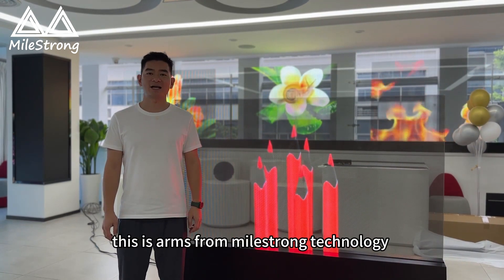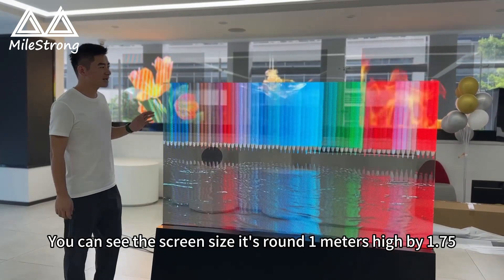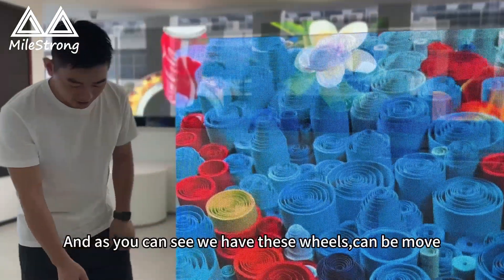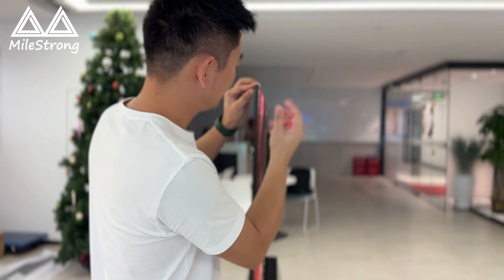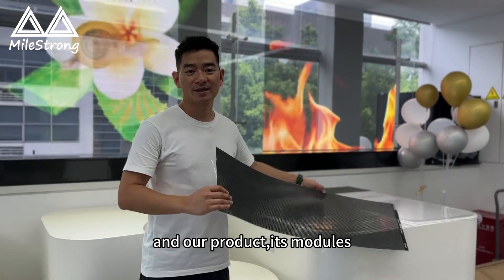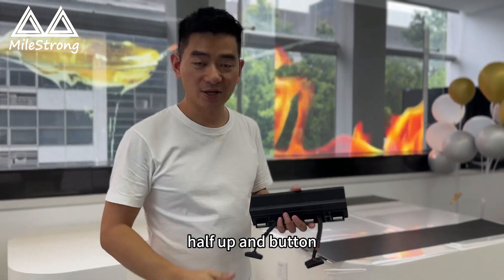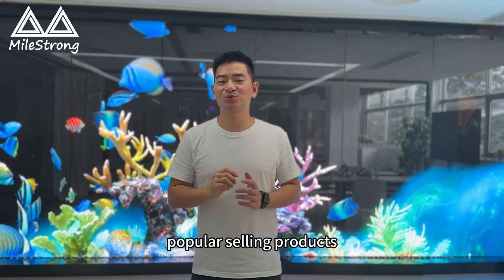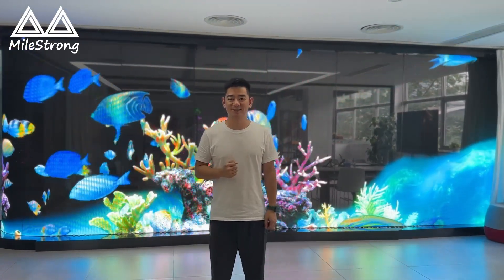Holographic Transparent Led Screen, Characterized By "Light And Transparent"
Holographic transparent led screen The whole screen is like a mobile phone film, it can be customized according to the actual situation, stick to the glass, the whole oolong skeleton, access the power at the corners, you can achieve the LED screen playback picture effect, and comes with naked eye 3D technology, transparent video, ordinary video, holographic video and naked eye 3D video can be seamless docking. Present a more realistic picture, and after the screen is turned off, it is fully transparent and invisible, and there is no physical presence.
Products are widely used in commercial window, commercial curtain wall, exhibition hall, creative display, cultural tourism, automobile 4S shop and other fields.